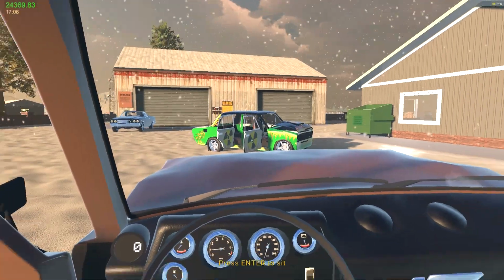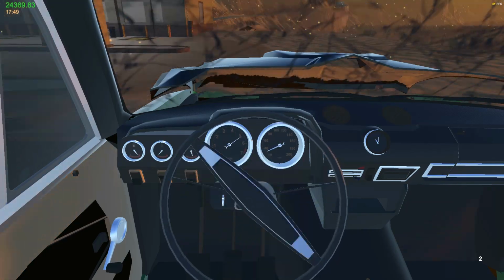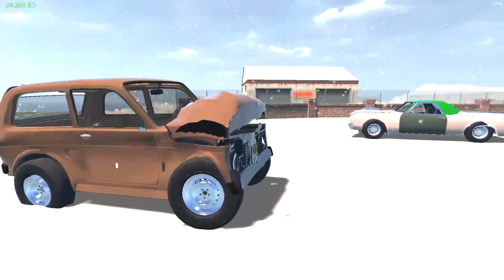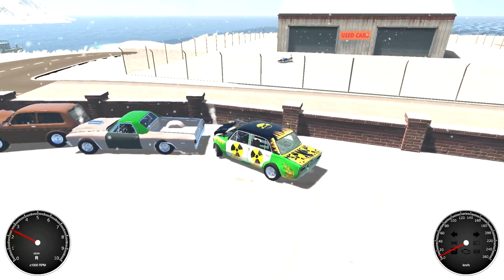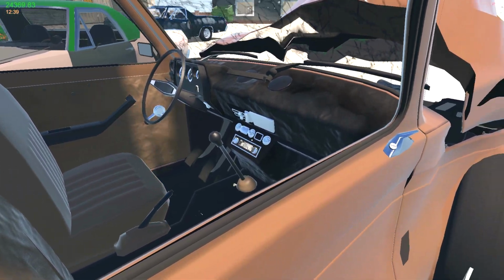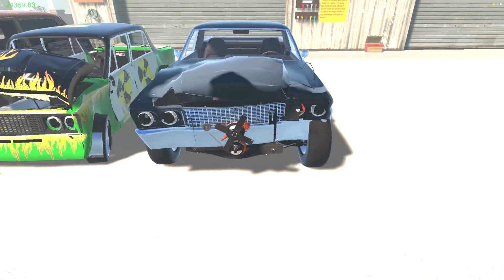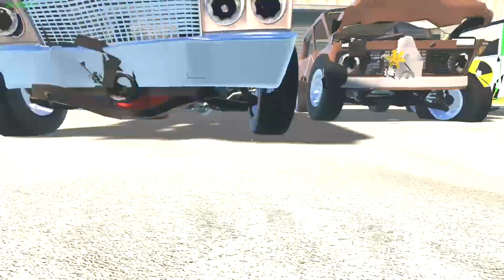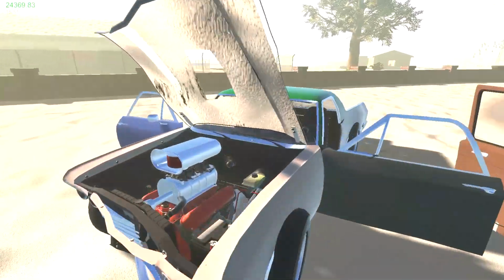My Garage Car Damage Physics